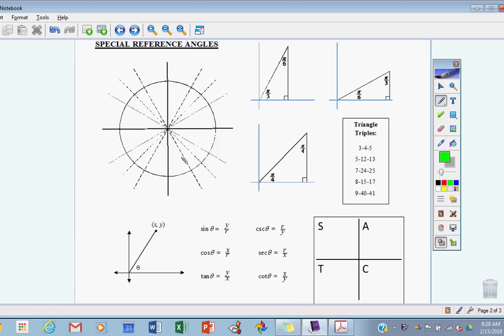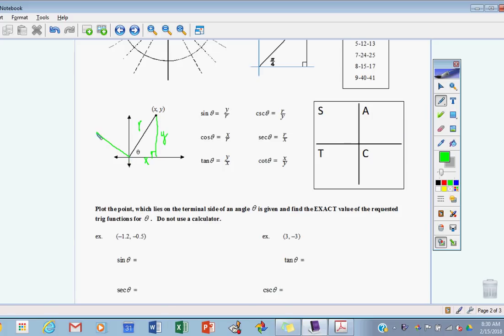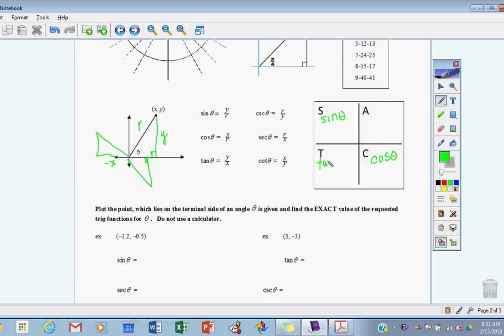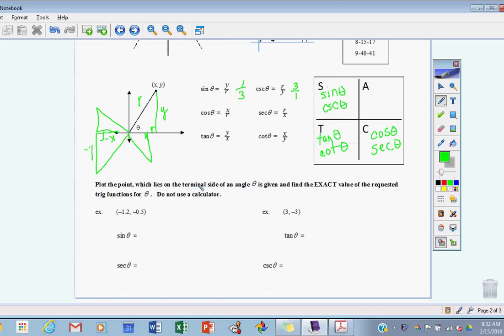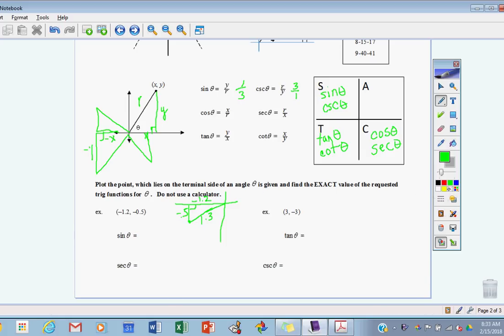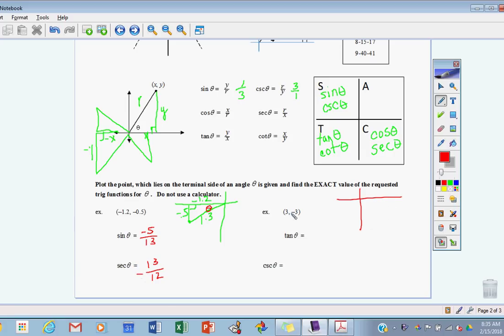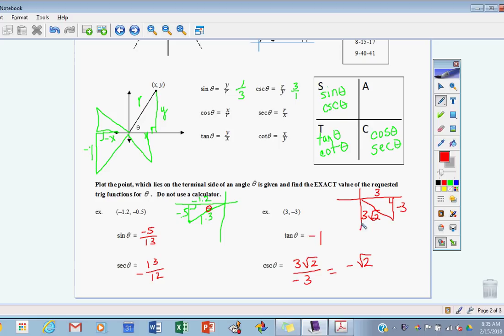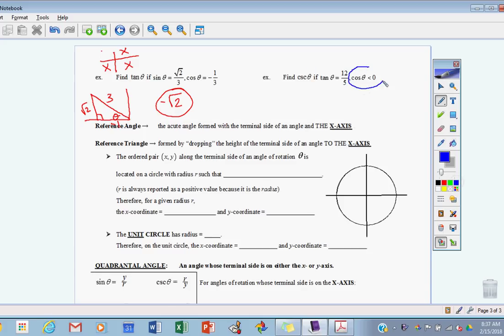Unit 14 Day 4 Notes Video Part 1